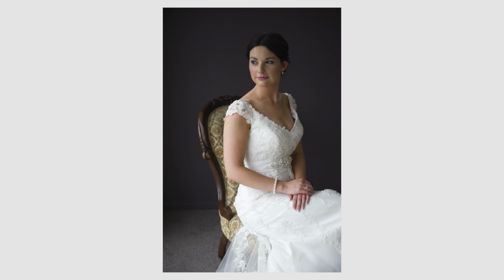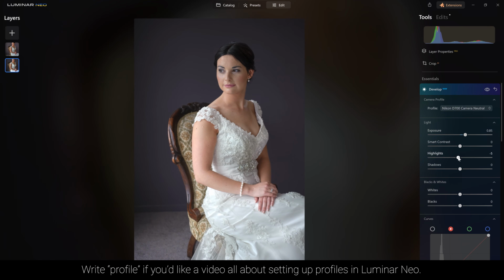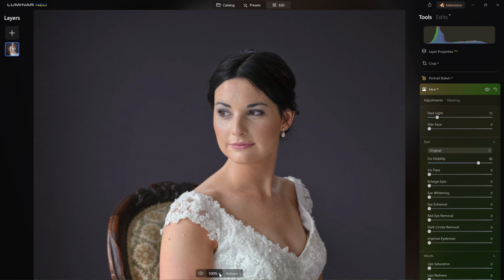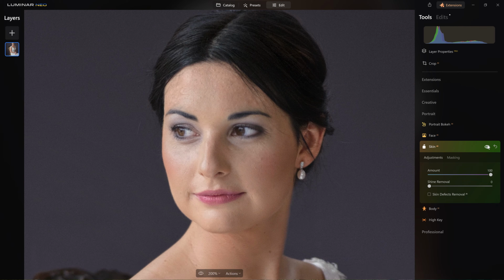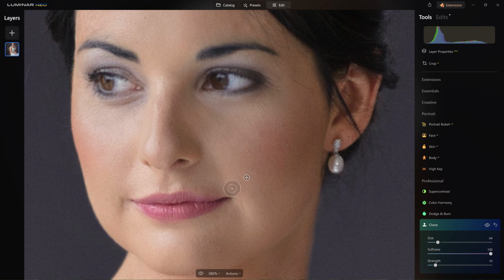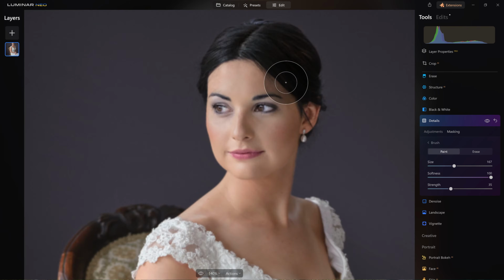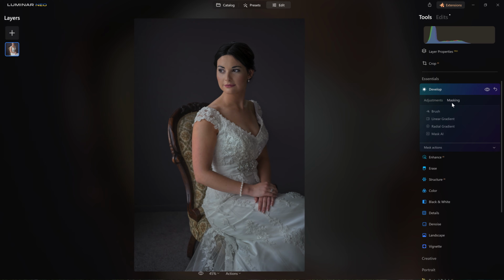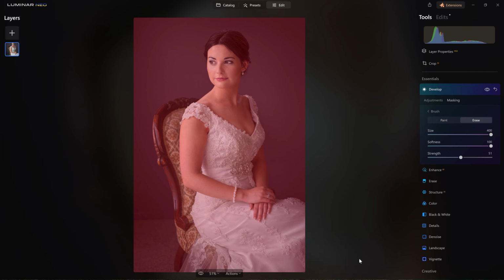Editing Portraits in Luminar Neo - Start to Finish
0:00 Intro
0:29 Analysing the photo
1:04 Basic correction with develop RAW
1:16 Evening the exposure and recovering highlights with HDR merge
5:58 Merging your layers
6:21 Portrait tools
6:49 Face AI
7:28 Enhancing Eyes
10:07 Improving the mouth
10:33 Improving Skin with Skin AI
13:19 Cleaning up the skin with the clone tool
14:55 Matching the iris
15:45 Sharpening and selective detail enhancements
18:51 Global editing - Faux Dodge and burn hack
21:21 Custom vignette
22:35 Cropping
23:17 Creating a faded vintage look
25:37 The "Daddymac" technique

Learn how to add more impact to portraits with dodge and burn and watch this video next